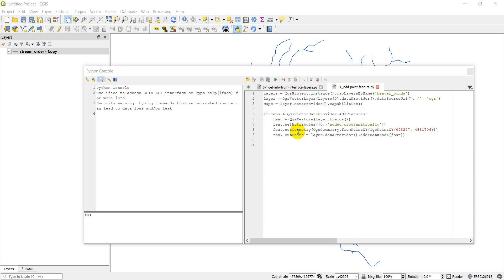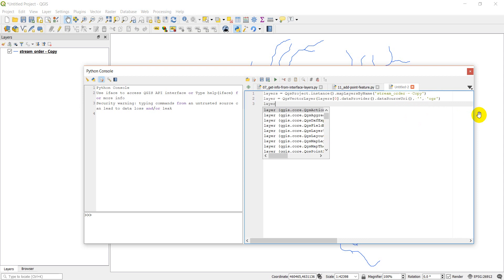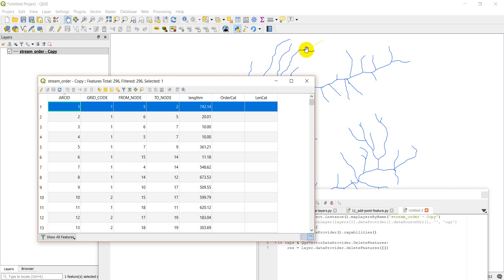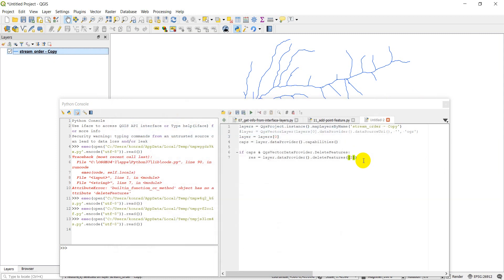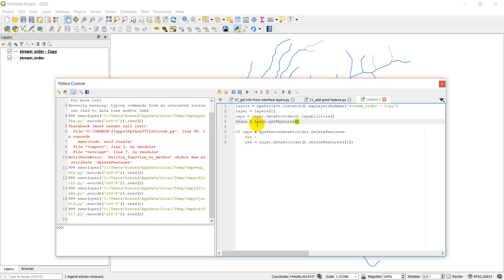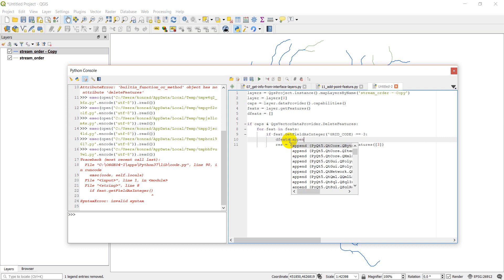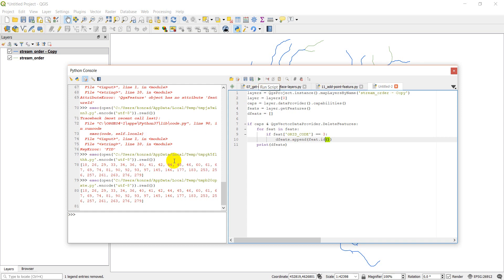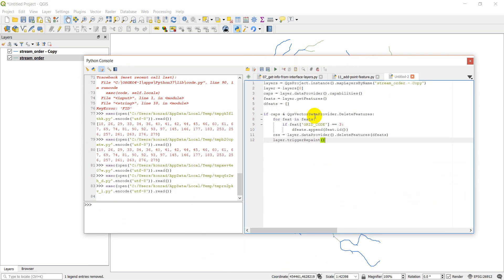QGIS Python (PyQGIS) - Delete features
Use the QGIS Python API (PyQGIS) to write a script that will delete certain features from a shapefile.